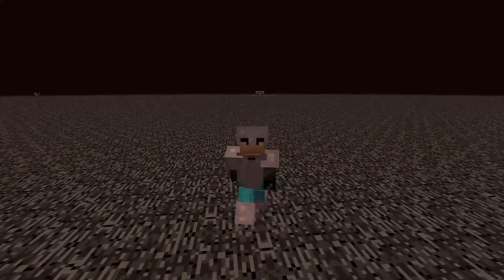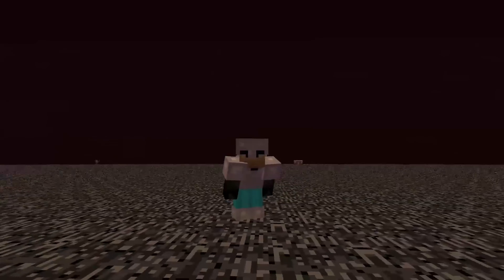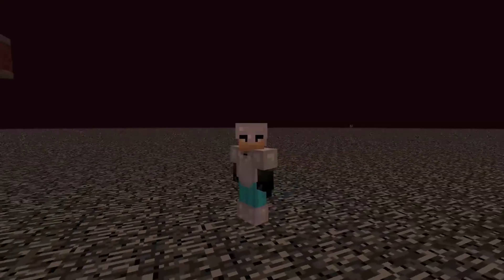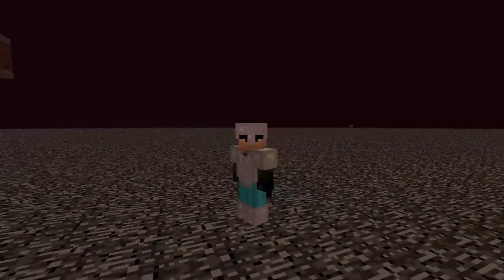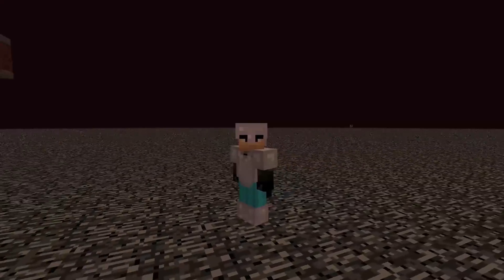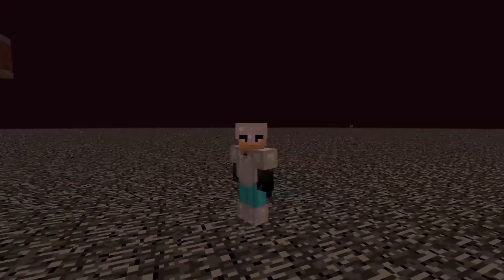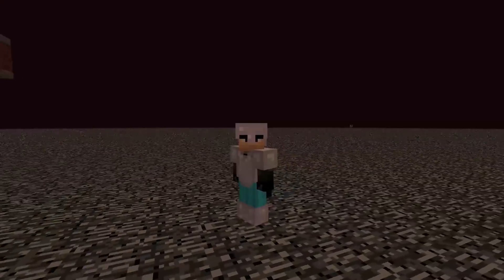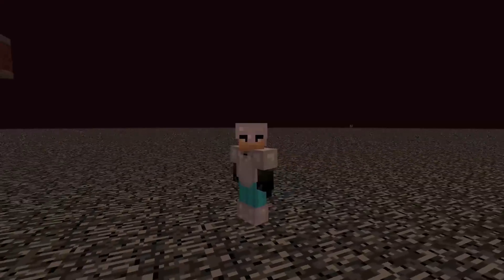Forever Stranded Lost Souls - FORGING UPGRADES [E18] (Modded Minecraft)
Enjoying Lost Souls? ♥Thumbs Up♥

Watch Hypno play through Forever Stranded Lost Souls Mod Pack in Single Player! He will have to learn to survive out of his comfort zone. Enemy's don't want him in there world and will do anything to get him! Watch as he builds up from nothing to tech and magic while defending against the monster hoards!

Many recipes have been changed! There is a quest book to guide us through them! This pack contains skills which are required to use some items and tools. Spend your XP wisely is a smart idea!

► MODPACK INFORMATION
Forever Stranded - Lost Souls